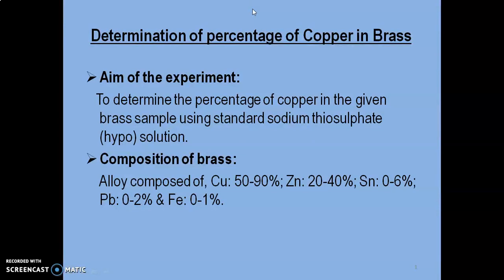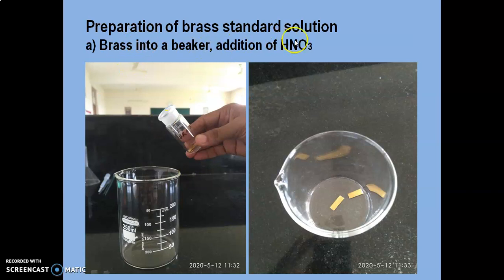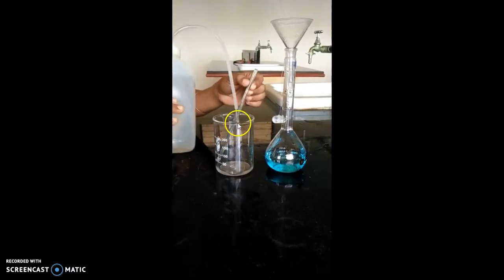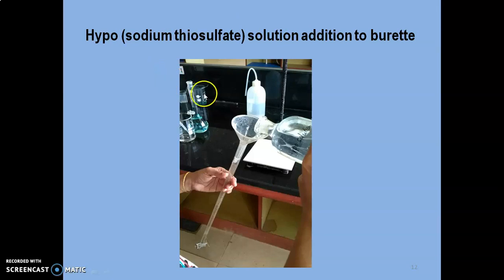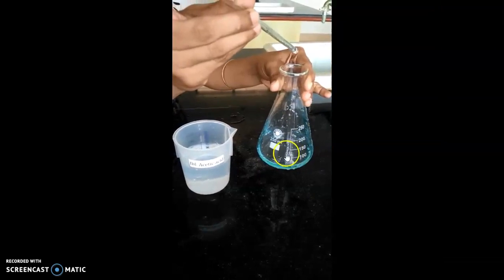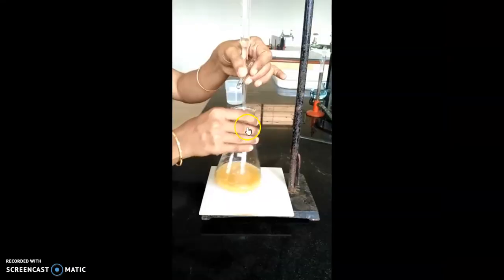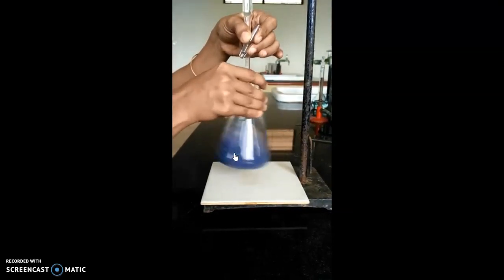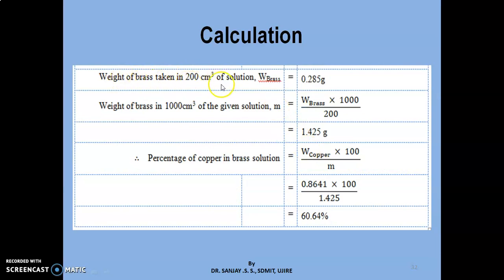18CHEL26 Cu estimation in brass